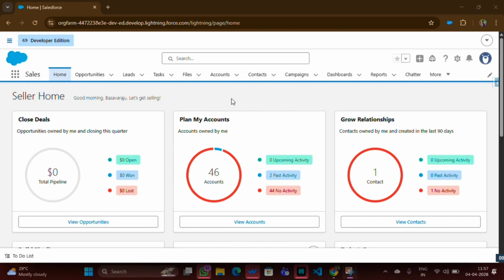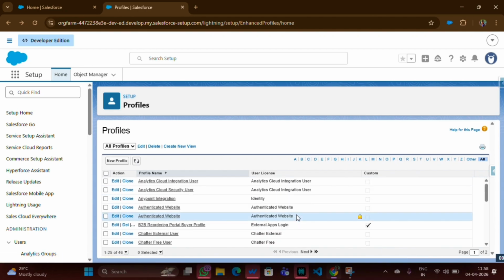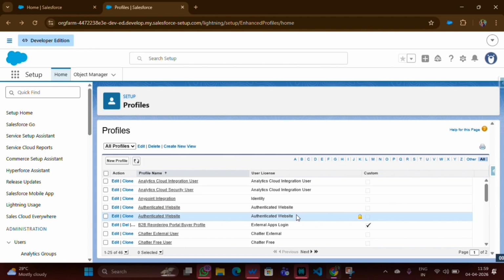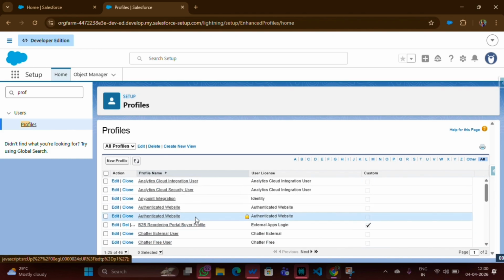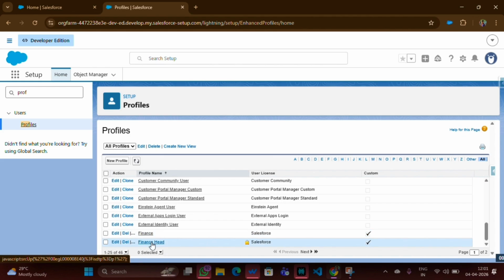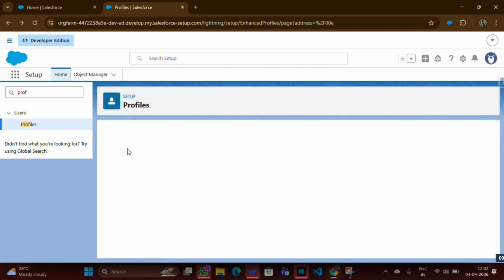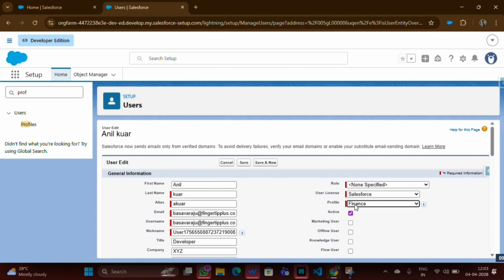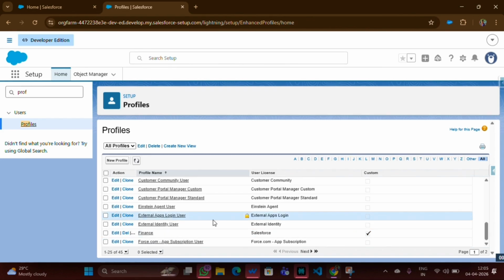How to Delete a Custom Profile in Salesforce | Full Tutorial | 2026